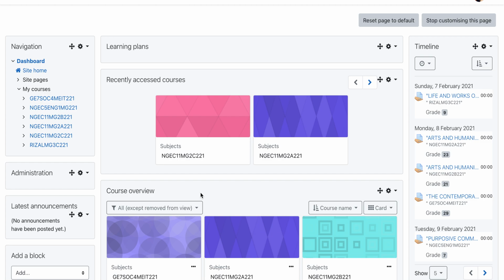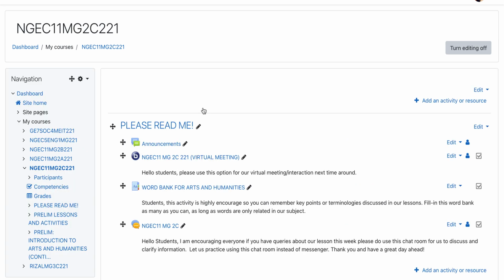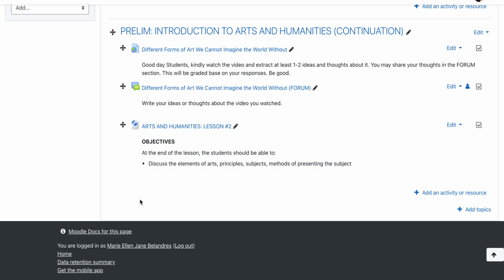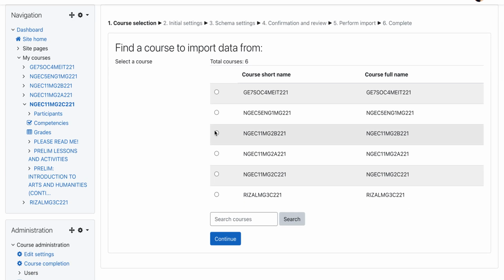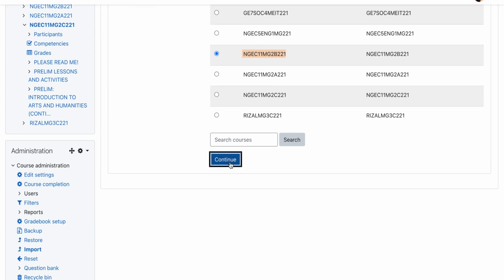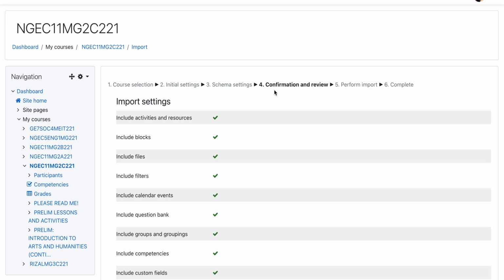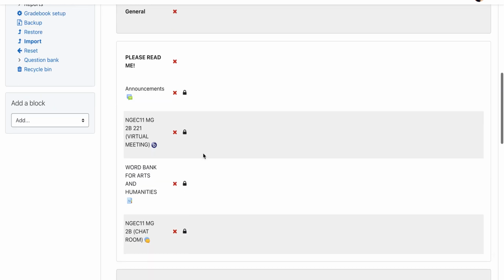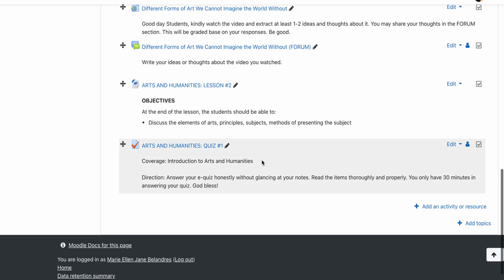MOODLE: EASY WAY TO TRANSFER QUIZ FROM ONE COURSE TO ANOTHER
Hello. This video is about how we can transfer any file (e.g. quiz) from one course to another in Moodle Application. Since the new normal started, most of the schools have been adjusting to different online platforms to suit the needs of the learners. As per experience, I had a difficult time managing my learning activities in Moodle due to the unavailability of starter videos like this. That is why I made one for those who are struggling in this new mode of teaching-and-learning.